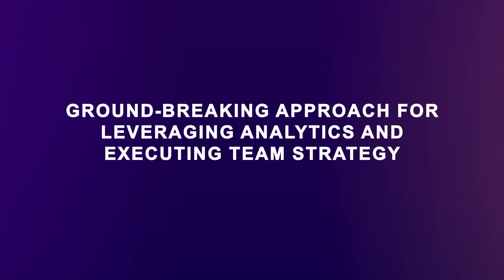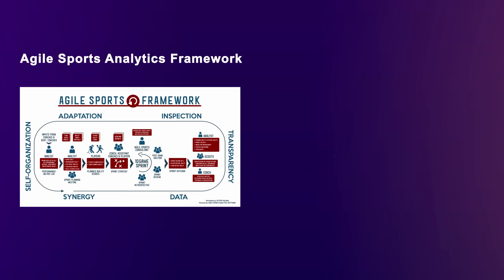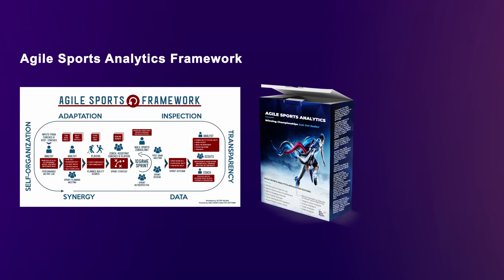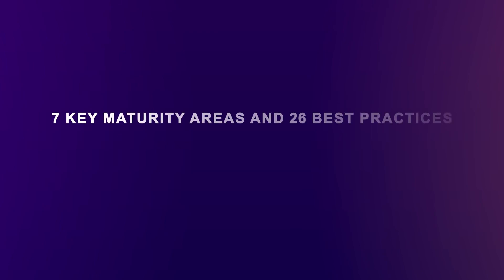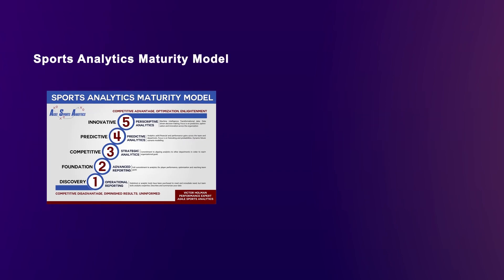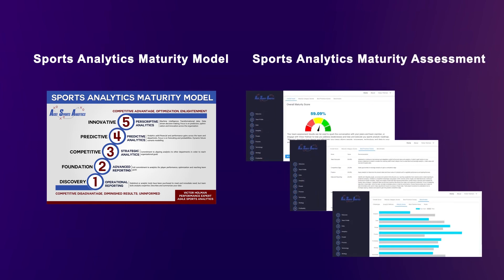Convolutional Neural Networks - Sports Analytics Methods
In deep learning, a convolutional neural network (CNN, or ConvNet) is a class of deep neural networks, most commonly applied to analyzing visual imagery.

Convolutional Neural Networks use a variation of multilayer perceptrons designed to require minimal preprocessing.

They are also known as shift invariant or space invariant artificial neural networks (SIANN), based on their shared-weights architecture and translation invariance characteristics.

Mythbusting Set-Pieces in Soccer
In the English Premier League, the discrepancy between the larger market and smaller market teams grows consistently wider.

One strategy that the small market team could use to help decrease this disparity is increasing the effectiveness of their team's set pieces.

Set pieces in soccer are any play that begins with the ball at a standstill following a stoppage in play due to the ball going out of bounds or a foul call.

Set pieces include free kicks and corner kicks.

Free kicks are those kicks a team can take without their opponent interfering.

Corner kicks happen when the ball goes out of bounds over the goal line, without a goal being scored, and the last player touching the ball is a member of the defending team.

In this study a Convolutional Neural Network (CNN) was used to study the effectiveness of a team's set pieces, as well as their expected goal value.

The network analyzed Three seasons of English Premier League data consisting of tracking data of the players and ball, as well as labels for each event.

The dataset included over 12,000 corner kicks and 3,600 free kicks.

A set-piece grammar model was created to define the sequencing of events, both simple and complex.

It looks at how the set piece begins, how it ends, and what events occur in between the two.

Also analyzed is the effectiveness of the kick as well as the defending teams' ability to defend against the kicks.

The set piece must get past the first defender or it will never be successful.

The way the ball is kicked also influences whether or not a shot or goal is made.

The data indicates that while in-swinging kicks have a lower chance of creating a shot, the chance of scoring actually doubles.

The tactics of the defending team are also analyzed, specifically looking at whether they are playing a man-to-man or zone defense.

It also looks at where the players of the defending team are positioned on the field.

The model accurately predicts the type of defense that an opposing team will utilize in any given situation at a success rate greater than 80%.

Analysts are able to determine how closely the style of the opposition resembles other teams they have faced in the past.

They are also able to determine the approach the opposing team typically take when defending against a corner kick.

They can also look at whether a team is consistent in their playing style or if their type play varies from game to game, depending on whom they are playing against.

Coaches are able to use the resulting information to determine the defensive skills of their opponent and the likelihood of how they will defend against a set piece.

Lastly, this can be used to develop a strategy to maximize the team's probability of scoring when facing these opponents.
And that’s Convolutional Neural Networks in 3 minutes..